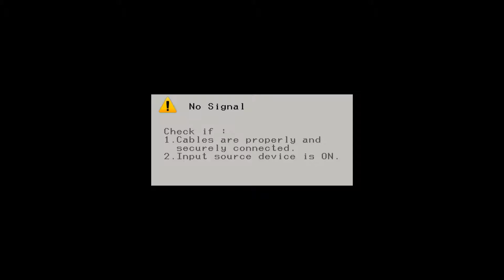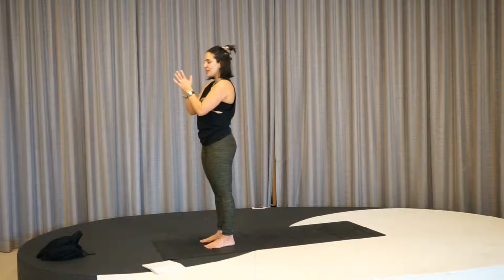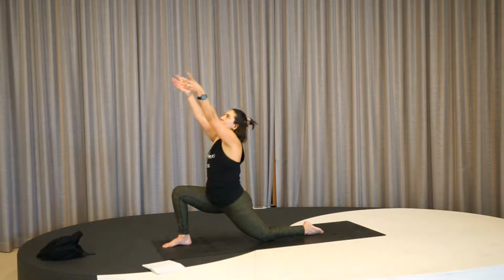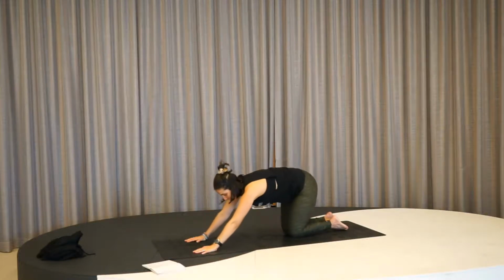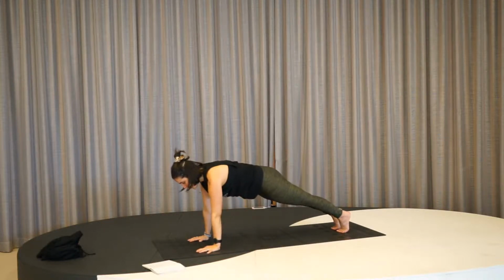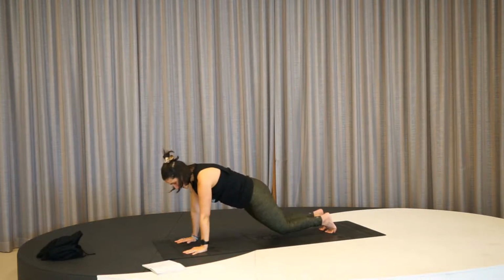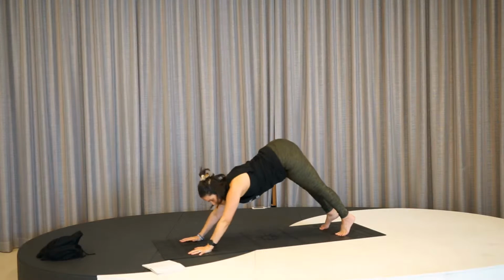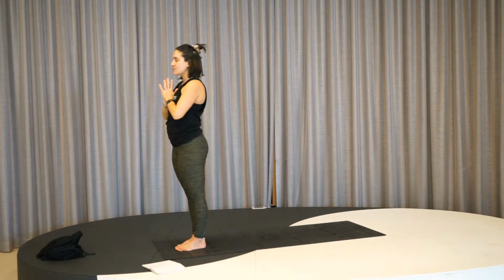Short Practice - Sun Salutations with Justine